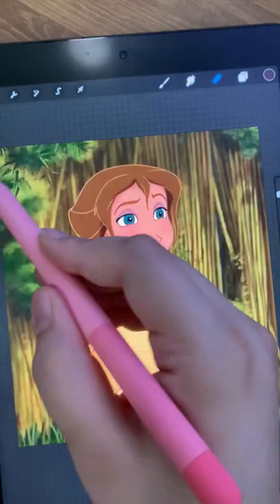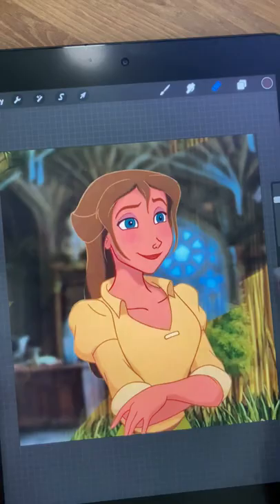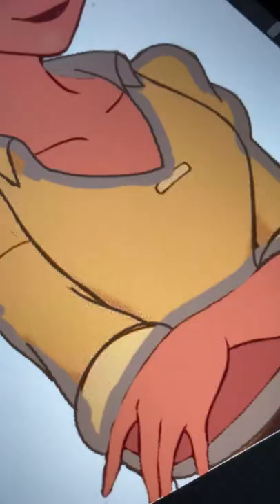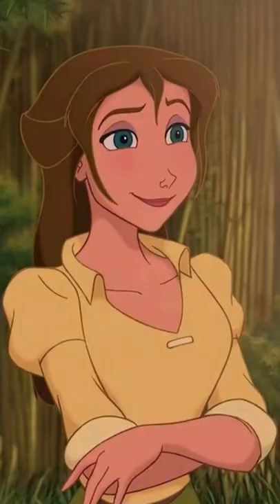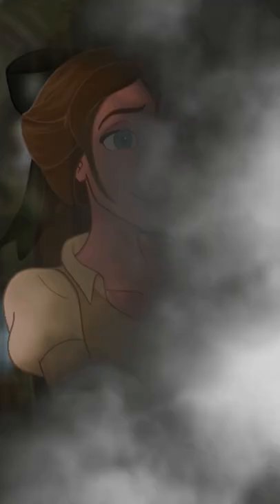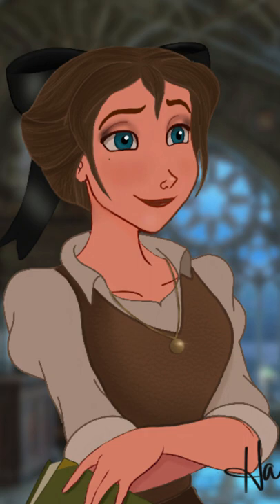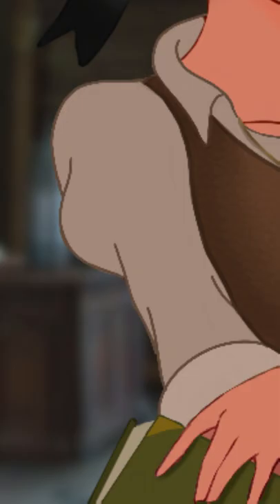What if Jane Porter had a Dark Academia style?